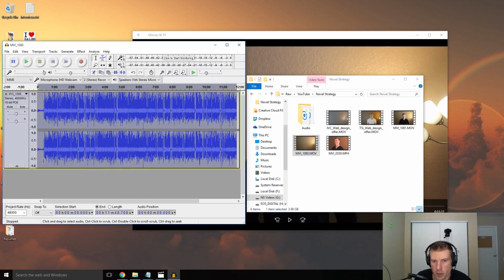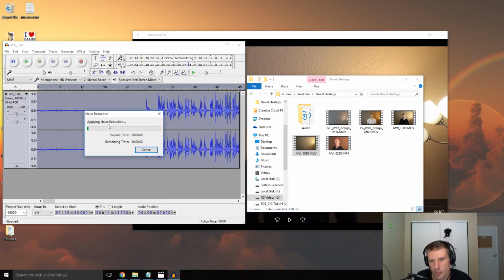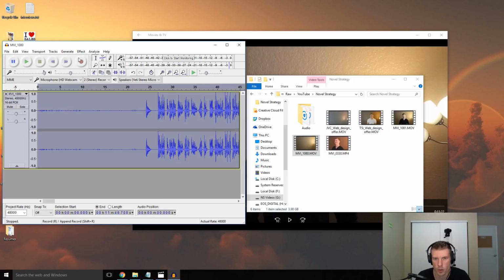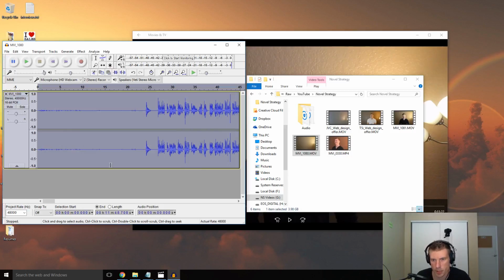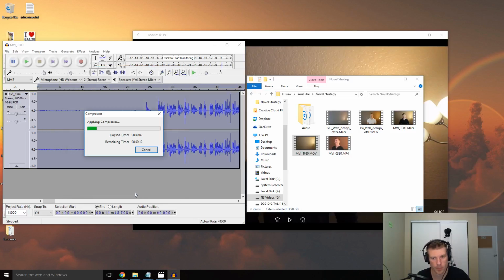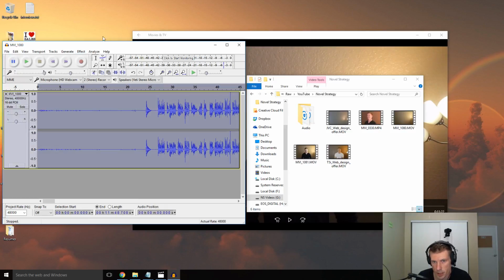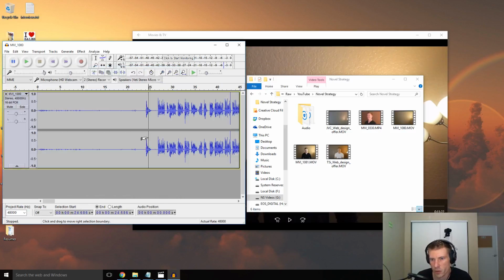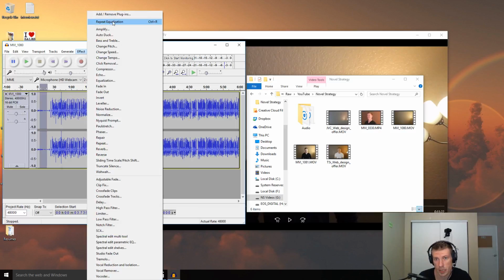Audacity Remove Background Noise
How to remove background noise using audacity.

In order to use MP3 files and video files you will need the plugins for audacity (for Windows and Mac).

This process works for both Windows (PC) and Mac. Also, when you get used to it, you'll be able to remove background noise very quickly. Even on longer pieces of audio or pulling it from video.